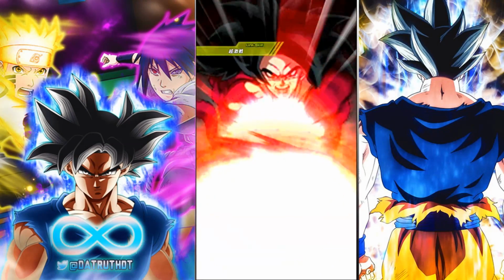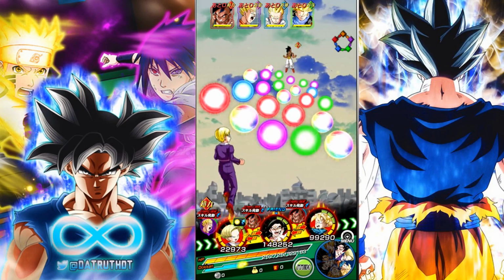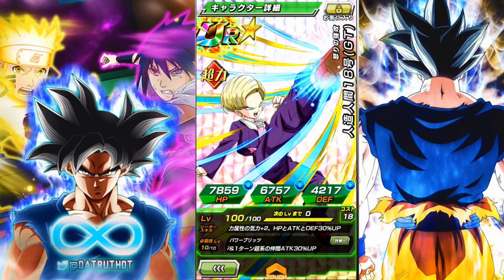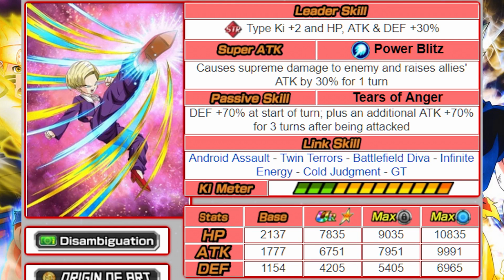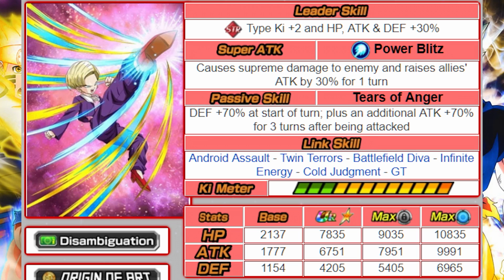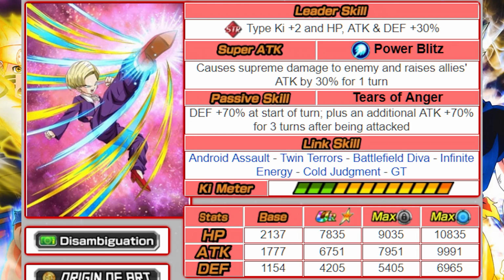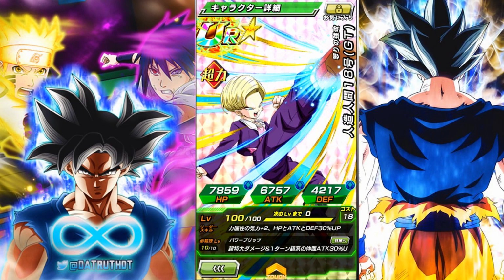WHY IS SHE NOT ON THE PEPPY GALS CATEGORY? GT ANDROID 18 SHOWCASE! (DBZ: Dokkan Battle)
Video Title: WHY IS SHE NOT ON THE PEPPY GALS CATEGORY? GT ANDROID 18 SHOWCASE! (DBZ: Dokkan Battle)